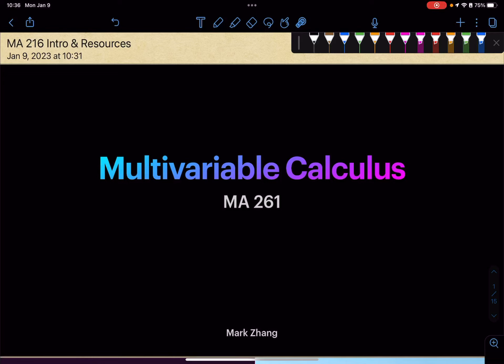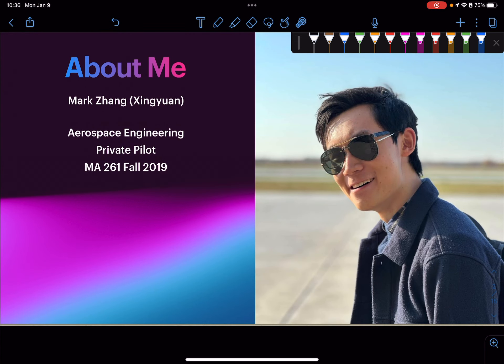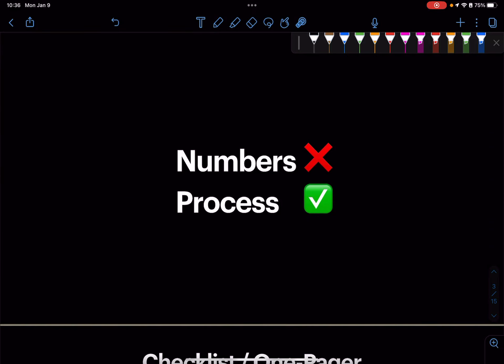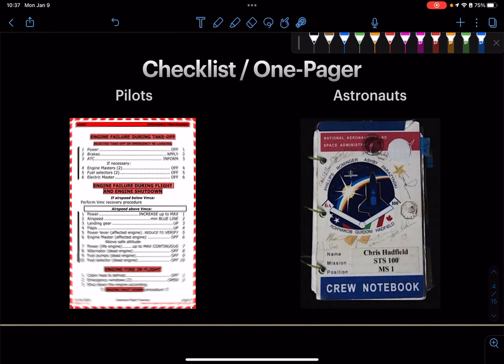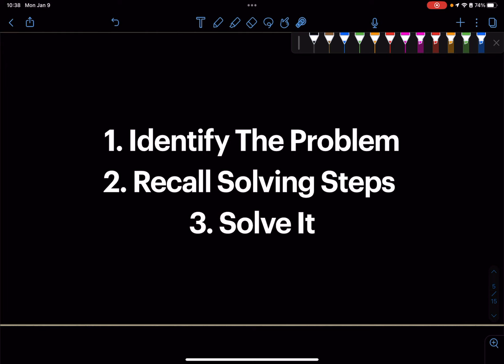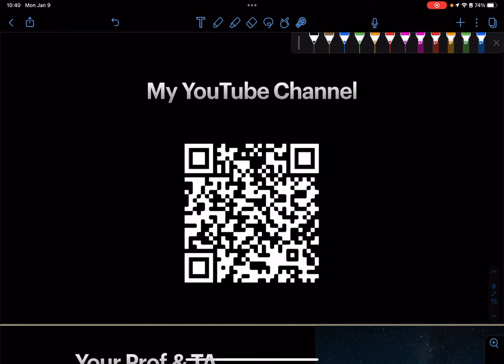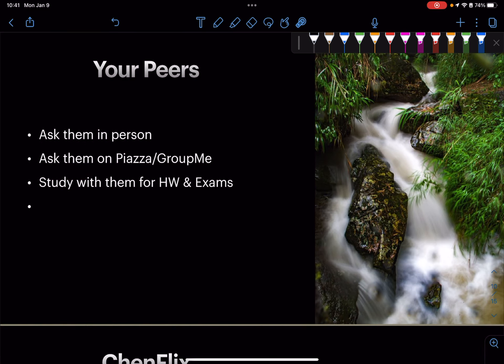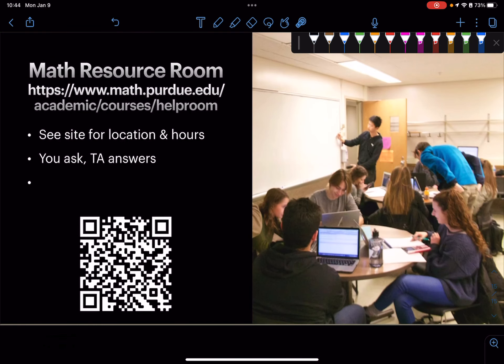MA 261 Intro and Resources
Everything I presented in my video can be found using the link above, under the folder "Slides", "Lecture Notes", and "One-Pagers" respectively.